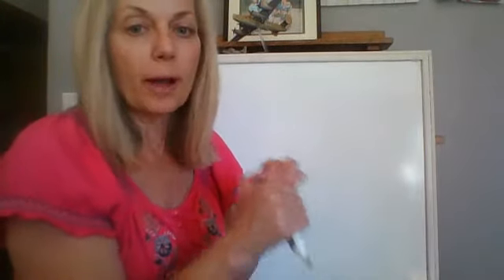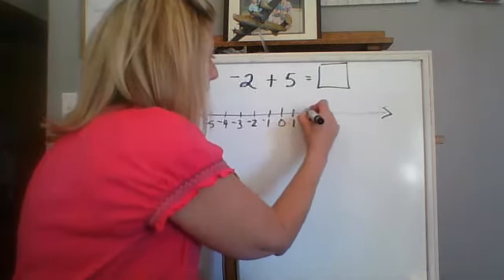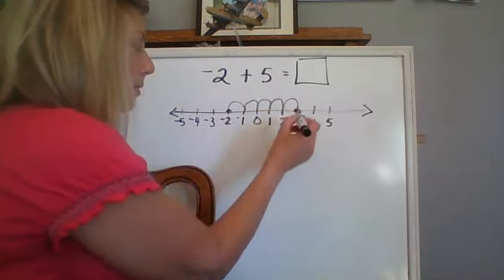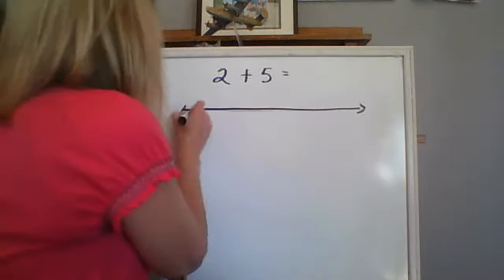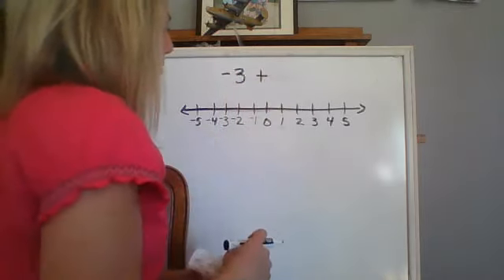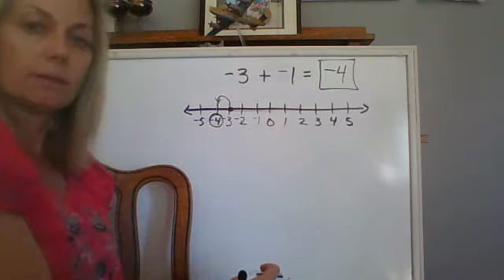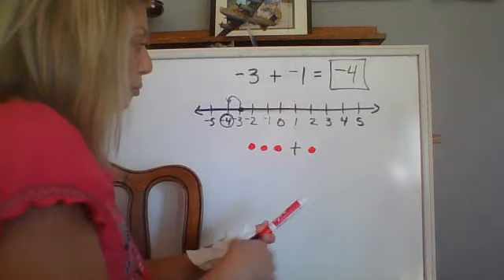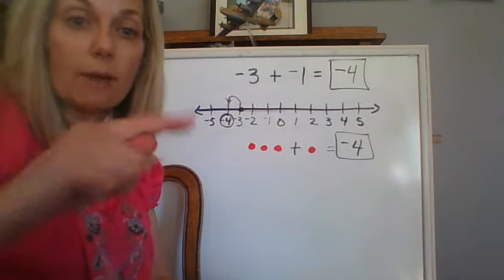Adding positive and negative numbers on a number line. 3rd grade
Adding integers using a number line